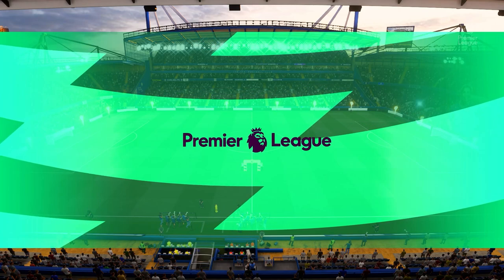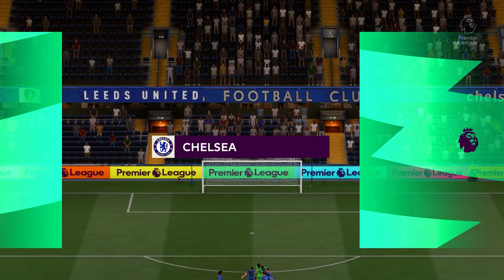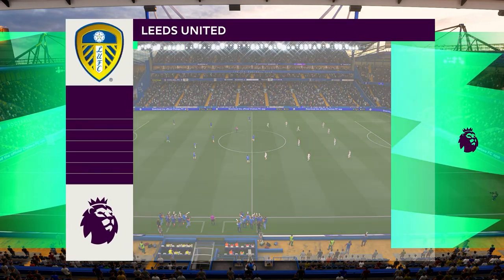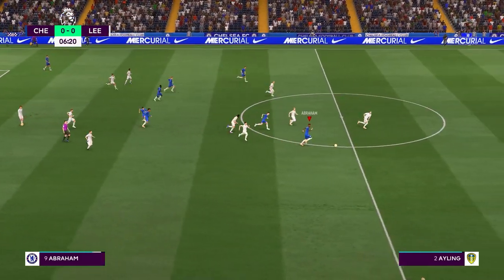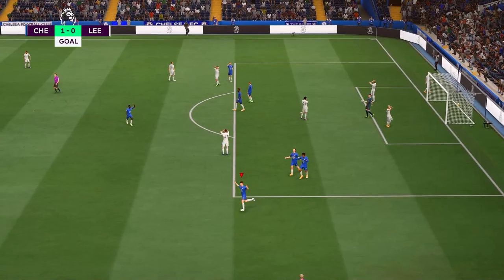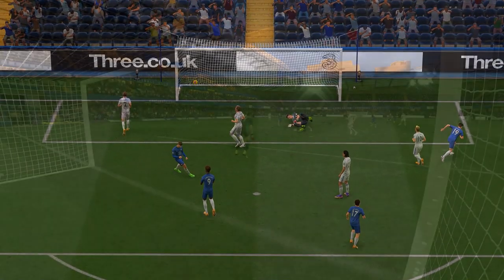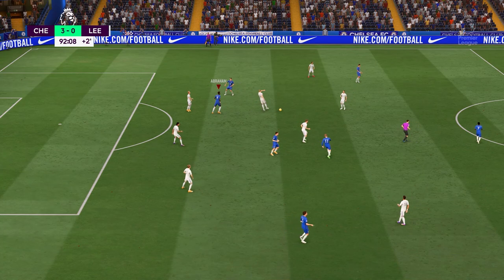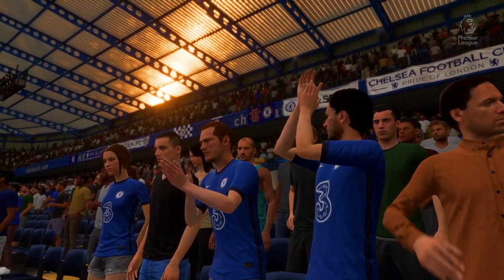CHELSEA vs LEEDS UNITED | GAMEPLAY FIFA 21 | PREMIER LEAGUE 2020/2021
FIFA 21 Gameplay Chelsea vs Leeds United on Premier League 2020/2021.

My PC Specs :
ASRock B460M-HDV mATX Motherboard
ASUS GeForce GTX 1660 Super Dual Overclocked
Crucial Ballistix Gaming RGB 16GB (2 x 8GB) DDR4-3200 CL16
Inland Premium 512GB SSD M.2 2280 NVMe 3.0
PowerSpec 550 Watt 80 Plus Bronze Power Supply
Corsair 275R ATX Mid-Tower Computer Case